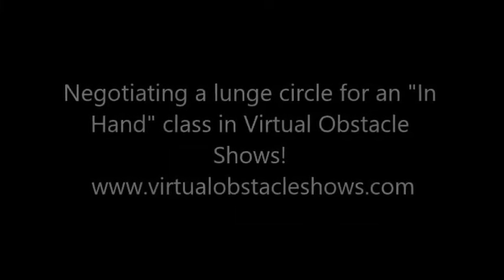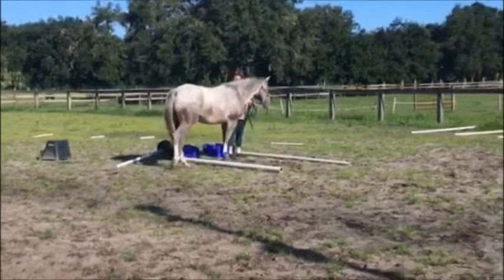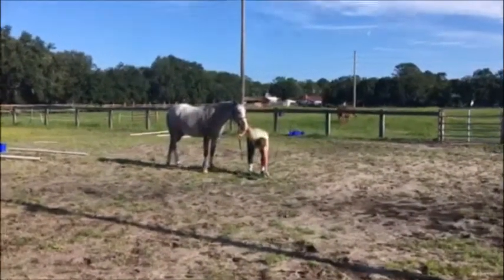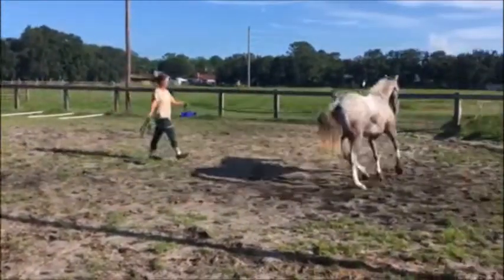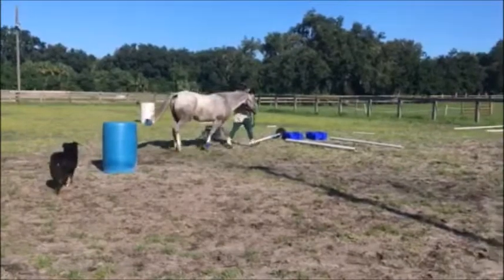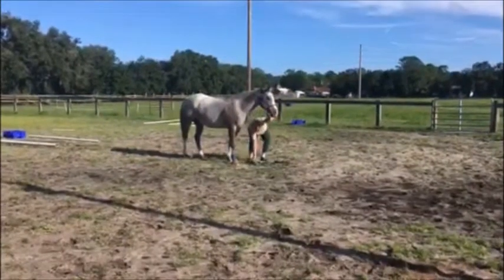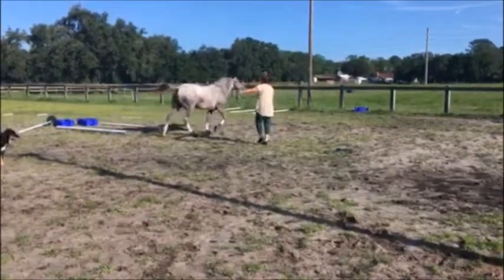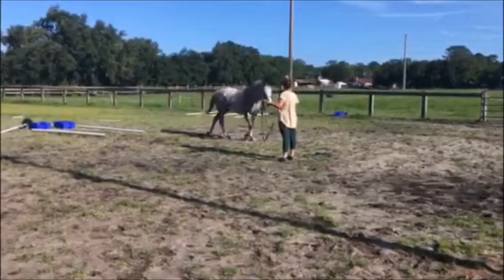In Hand Lunging for Virtual Obstacle Shows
Explaining how to send your horse onto a lunging circle after completing an obstacle.